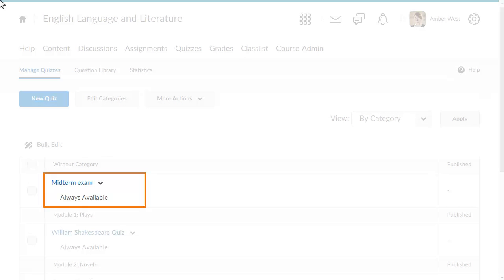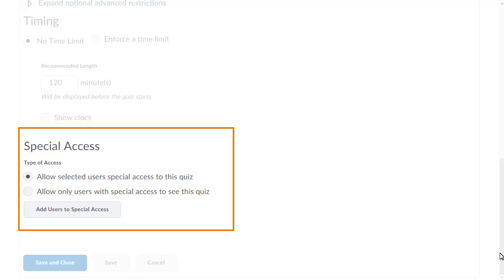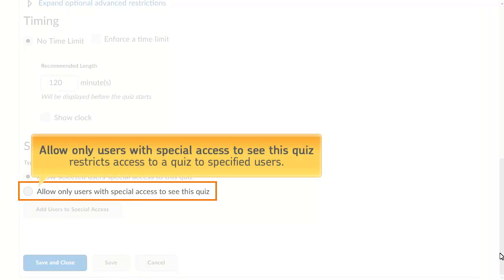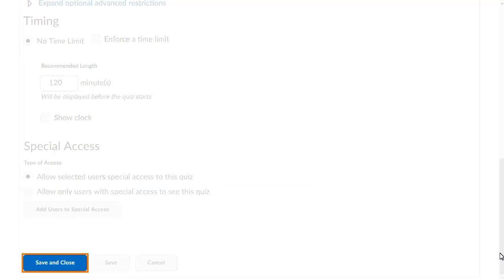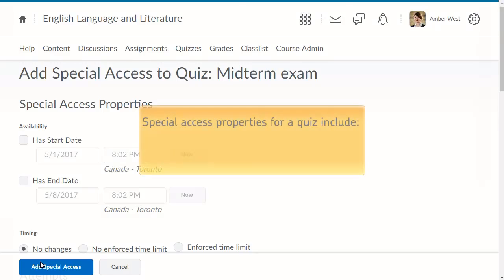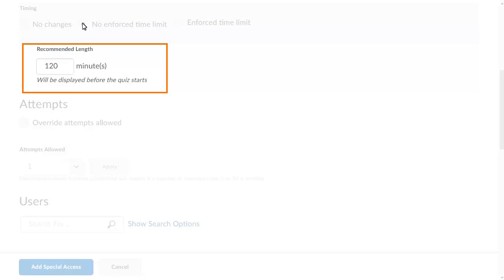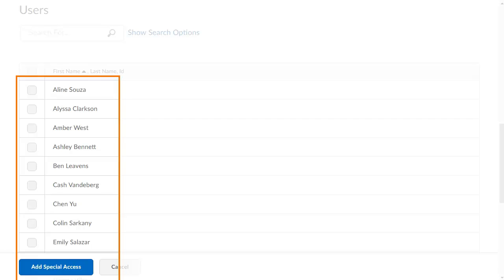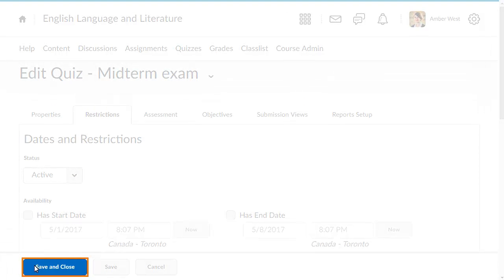Quizzes - Grant Special Access to Users for a Quiz - Instructor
Thank you for visiting! This video has been updated.

A video outlining how to grant a user special access for a quiz in Brightspace Learning Environment 10.7 and higher.

Please note that this video was recorded with the new quizzing experience enabled.